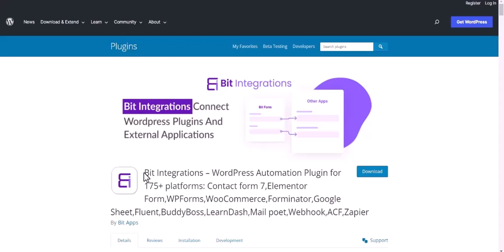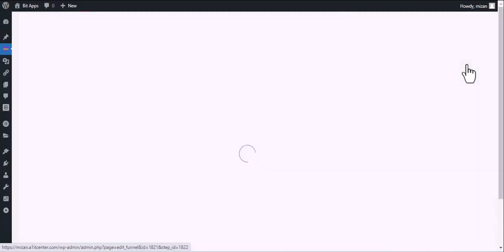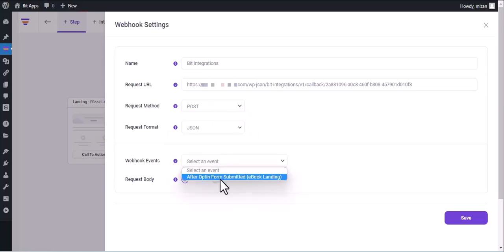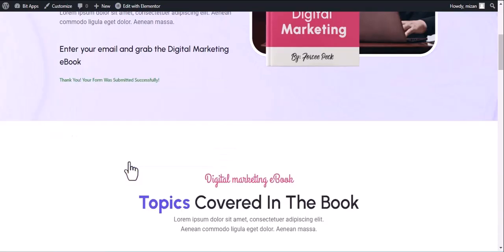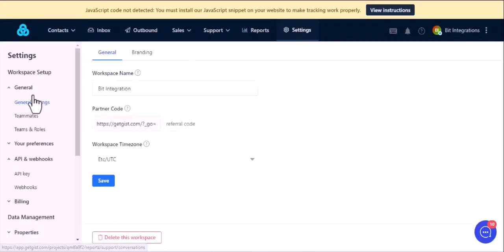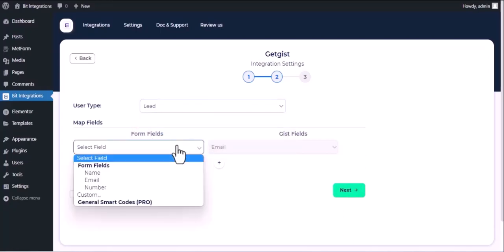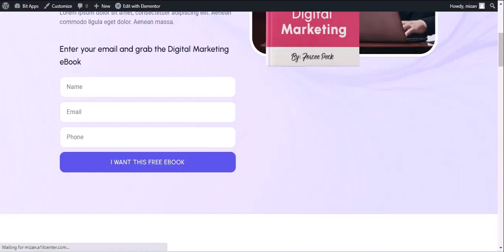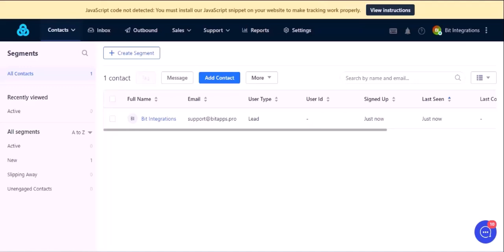Integrating WPFunnels with GetGist | Step-by-Step Tutorial | Bit Integrations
Welcome to our latest tutorial, where we'll unveil the magic of seamless data integration! In this video, we'll guide you through the step-by-step process of integrating WPFunnels with GetGist, the powerful Email Marketing platform, using the versatile Bit Integrations WordPress plugin.

Discover how to effortlessly connect your WPFunnels with GetGist, enhancing your email marketing strategies and streamlining your data management efforts.

Key Highlights:
✅ Detailed tutorial on integrating WPFunnels with GetGist using Bit Integrations for WordPress.

Whether you're a blogger, business owner, or email marketing enthusiast, this integration empowers you to effortlessly manage and synchronize your WPFunnels data with GetGist's email marketing platform. Join us now to experience the efficiency of seamless data integration!